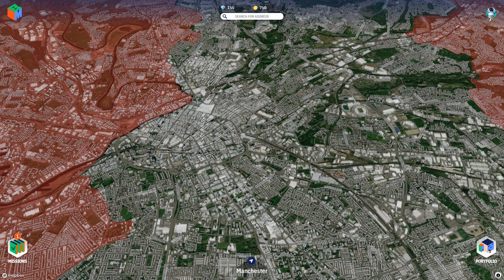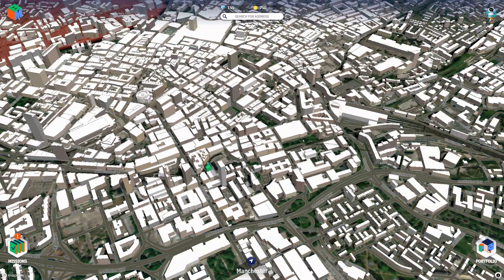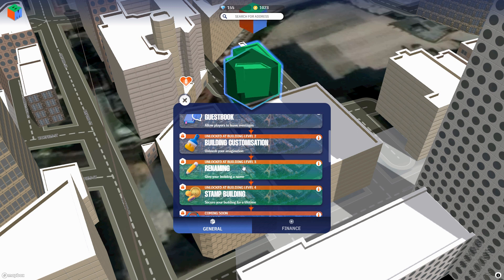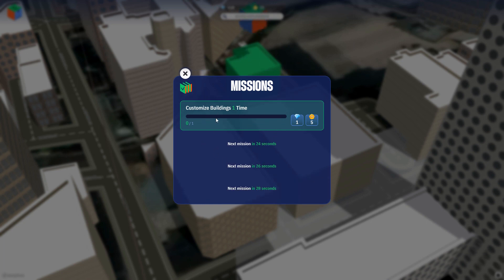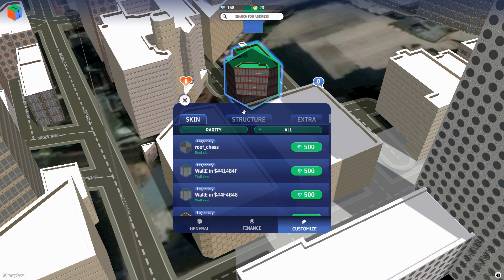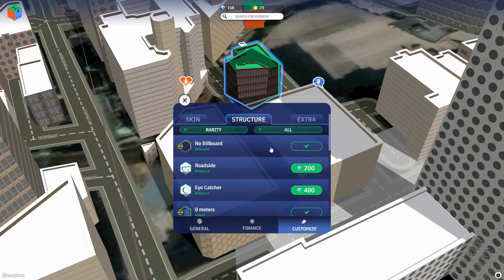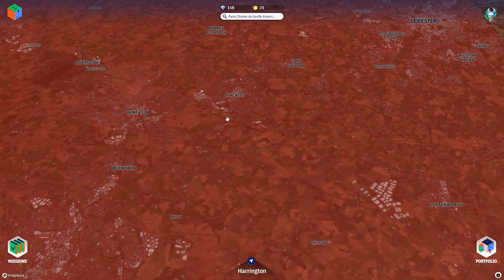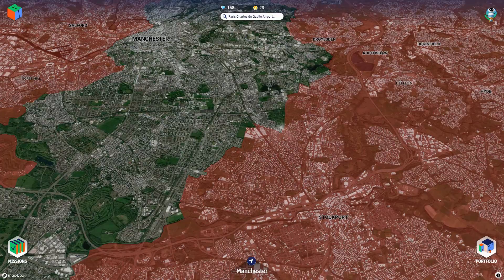BLOCKMILL | First play of early alpha